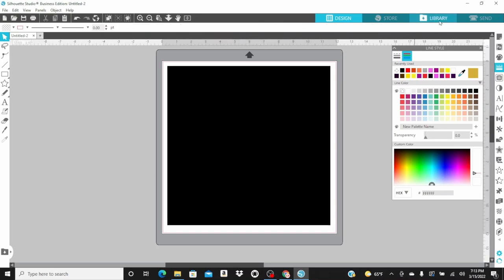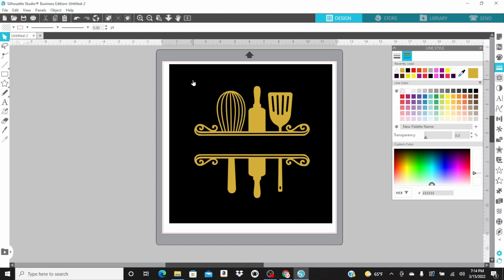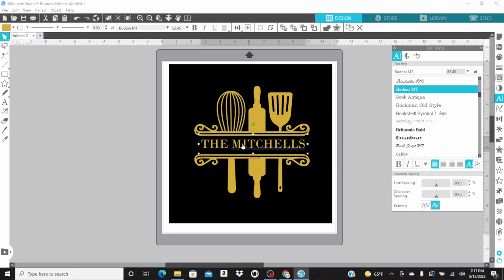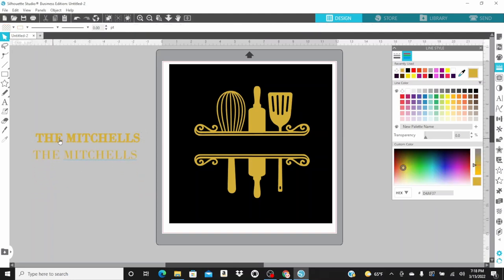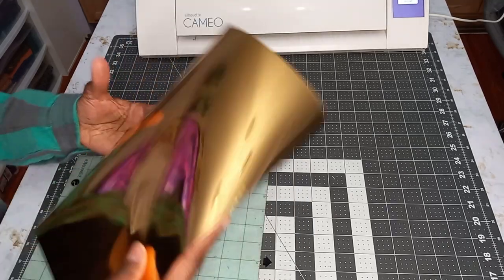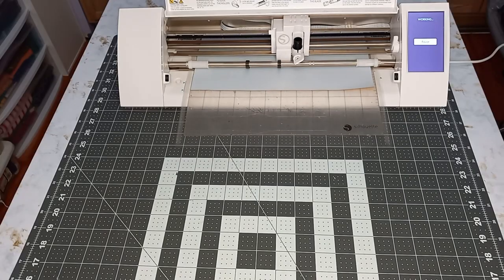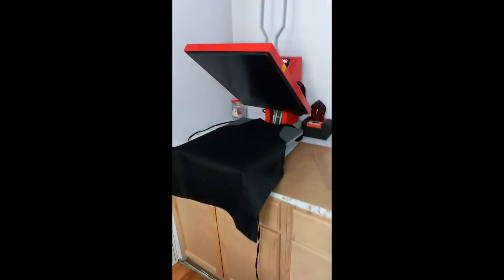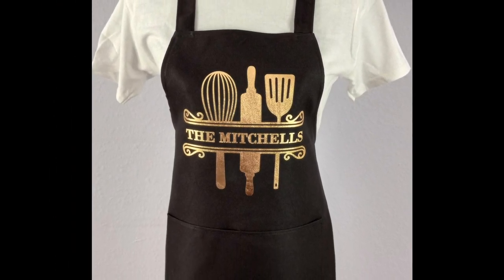DIY | Personalized Aprons | Custom Cooking and Grill Apparel | Heat Press Vinyl | Father's Day ideas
In this video I will share a DIY project on how to personalize aprons by applying heat press vinyl to it.  The personalized aprons are great cooking and grilling apparel, especially for Father's Day or Juneteenth celebrations.  These are great gift ideas for family and friends.

SISER VINYL
CUTTING MAT
SILHOUETTE CAMEO
HEAT PRESS
CAMERA LIGHTING
WEEDING TOOLS